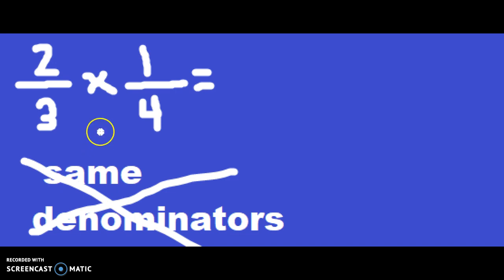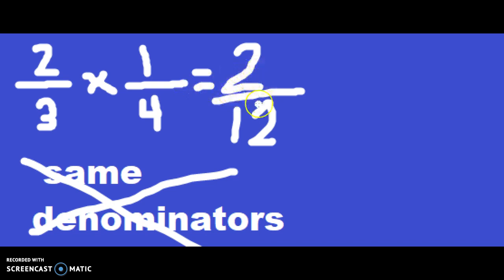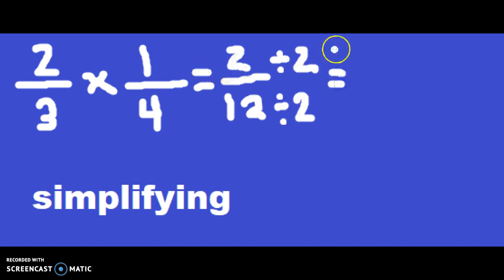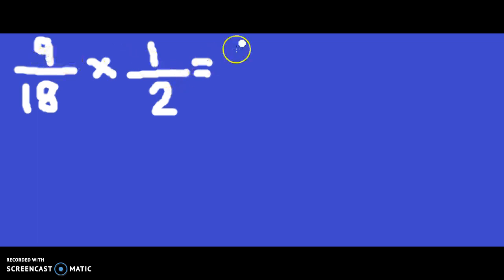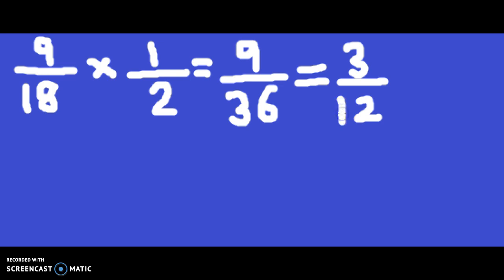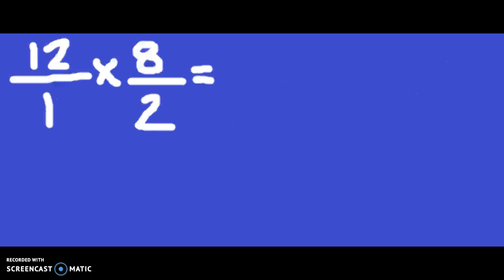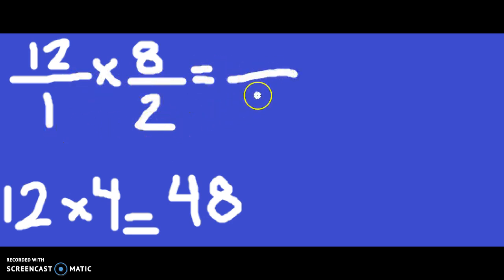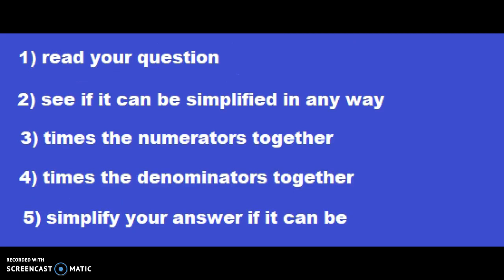How to multiply fractions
Here is a new video that introduces the topic of multiplying fractions.